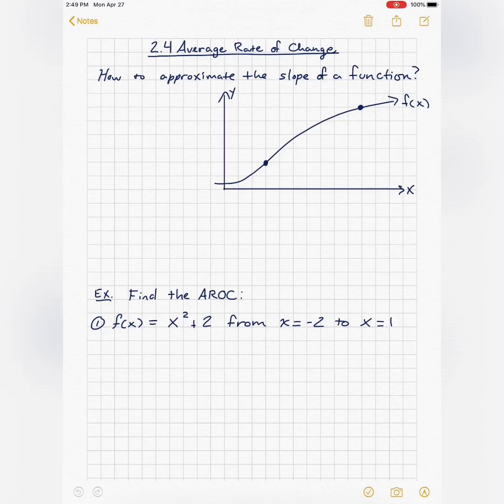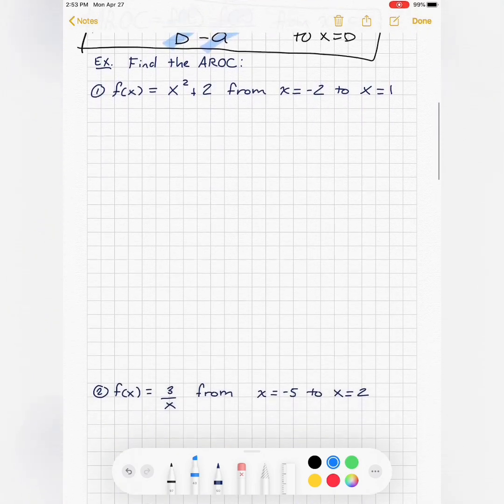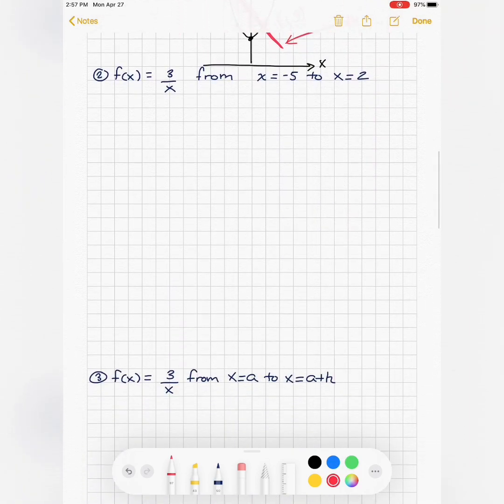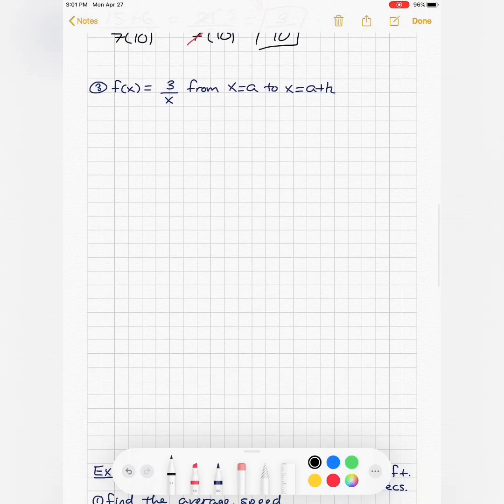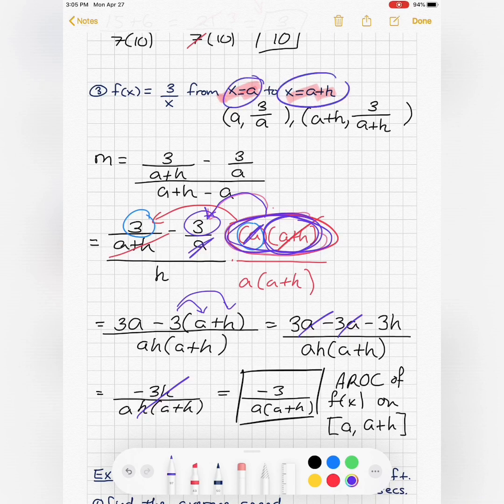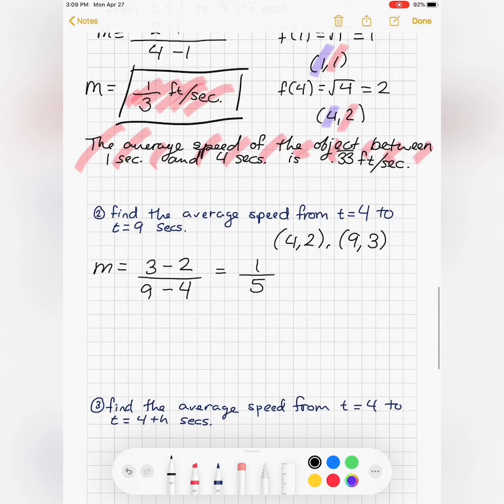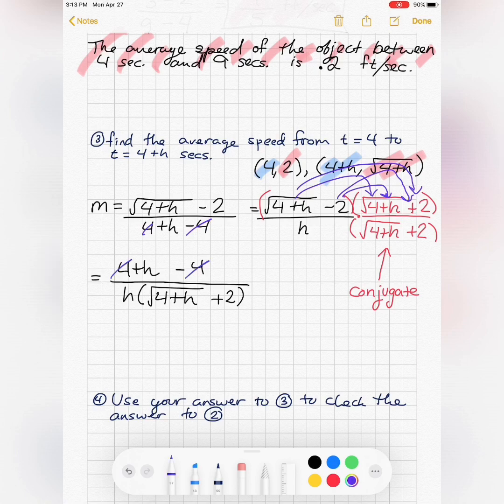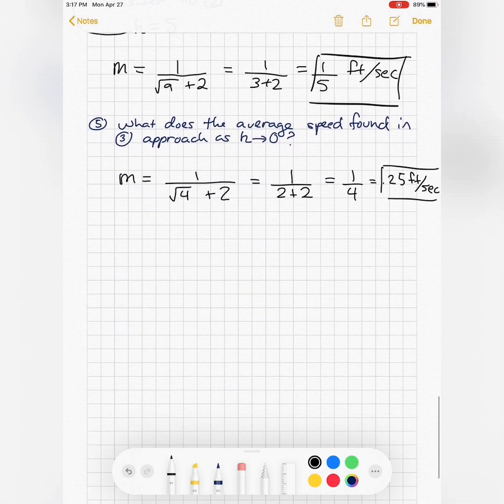2.4 Average Rate of Change